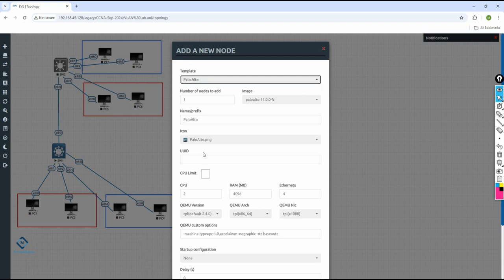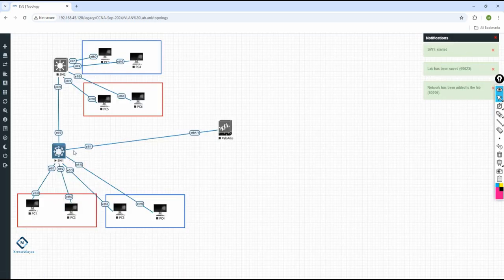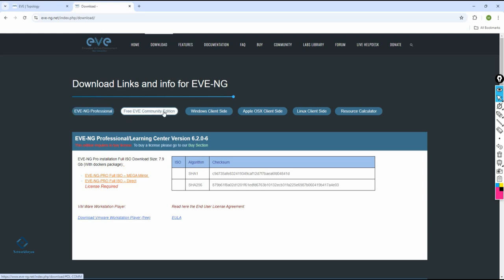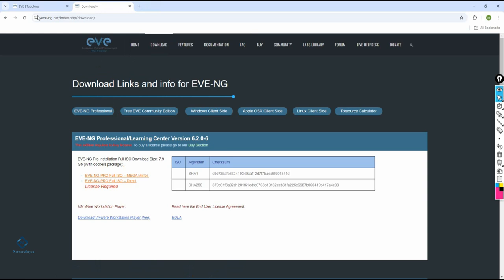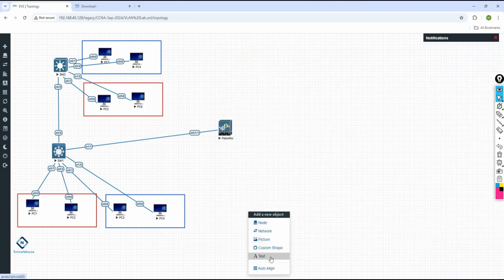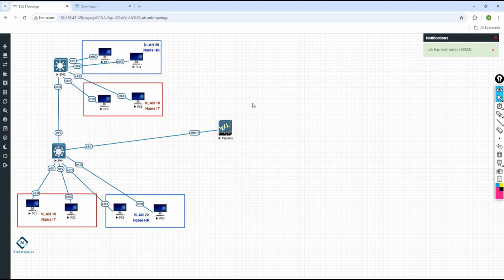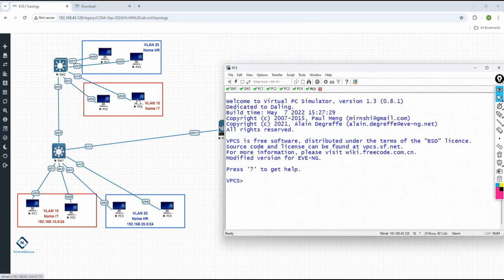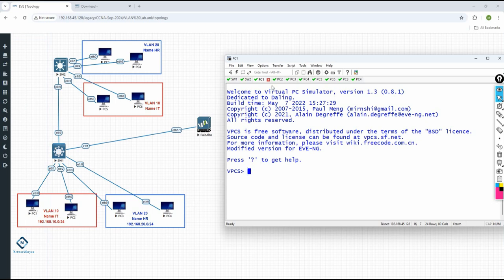2.VLAN Lab in EVE ng Part 2 | CCNA V1.1 | VLAN Project